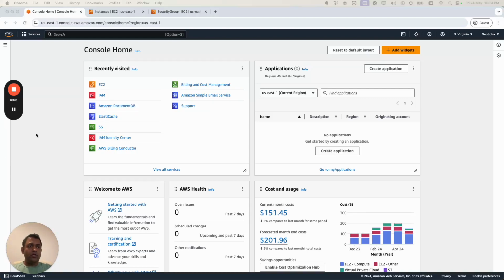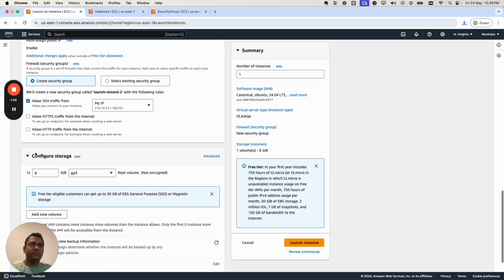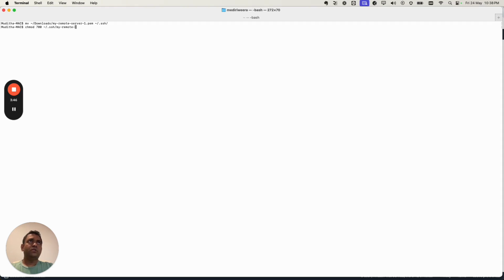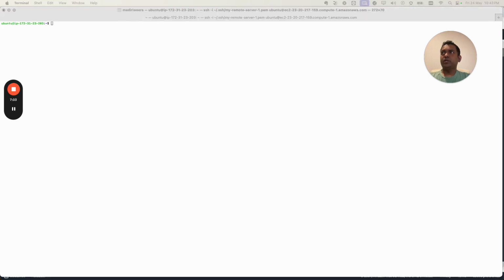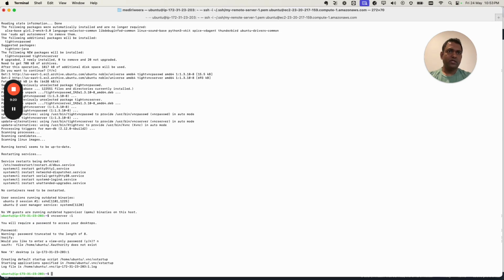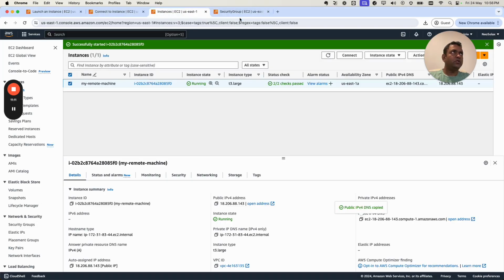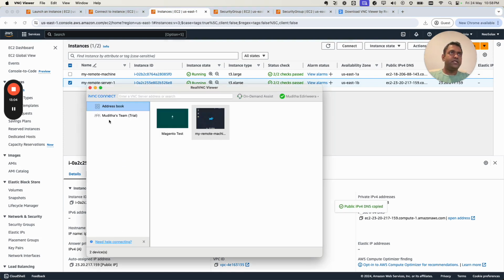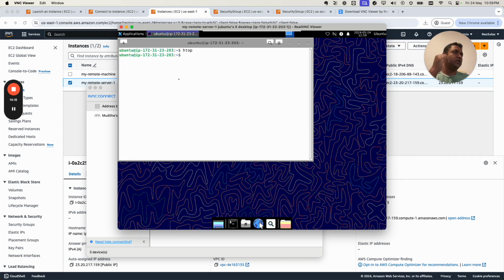Easy EC2 Instance Setup with Ubuntu GUI & VNC Access 🚀 | Step-by-Step Guide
Welcome to Neosolax's comprehensive guide on setting up an EC2 instance with Ubuntu, installing a GUI component, and connecting via VNC! 🚀

In this video, we'll walk you through the entire process, from launching your EC2 instance to accessing it with a graphical interface. Perfect for developers and system administrators looking to streamline their workflow! 🛠️

📌 Steps Covered:

0:23 - Launching the EC2 Instance
0:45 - Instance Type Selection & Key Pair Creation
0:57 - Configuring Storage & Security Settings
1:08 - SSH Access to the Server
2:12 - Updating and Preparing the Server
2:30 - Installing Xfce GUI and GDM3
3:21 - Setting Up the VNC Server
4:07 - Configuring VNC and GUI Startup
4:26 - Enabling VNC Access through Security Groups
5:13 - Connecting to the Server with RealVNC
5:51 - Verifying the Setup with htop